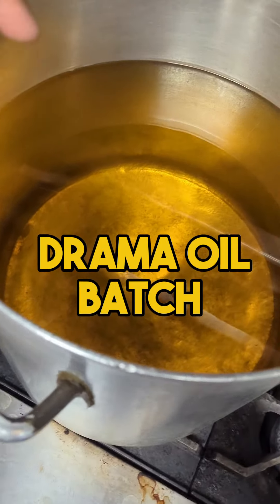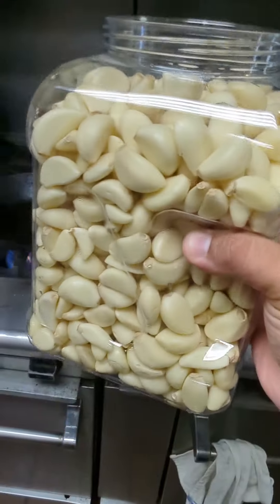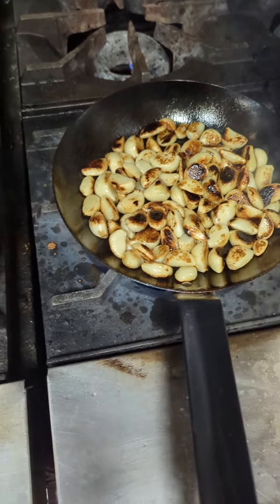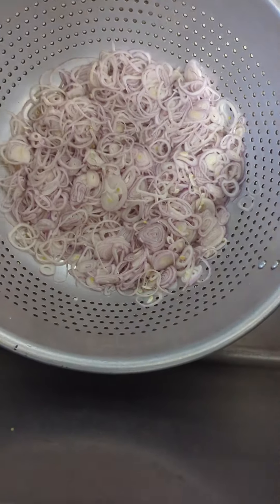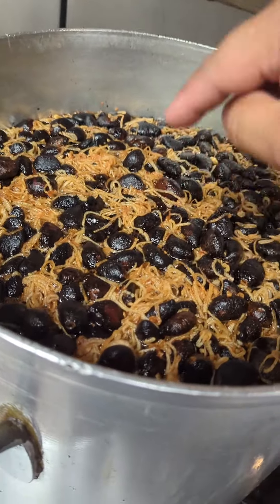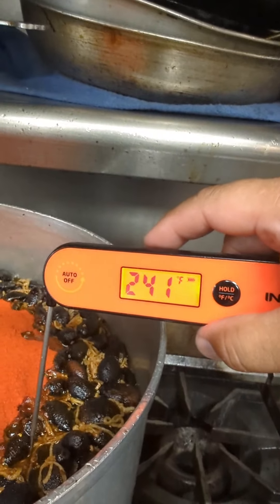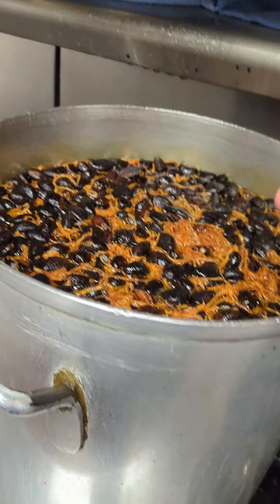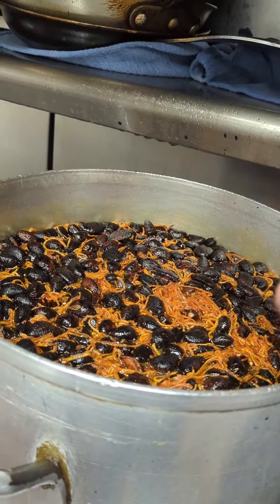drama oil regular batch.